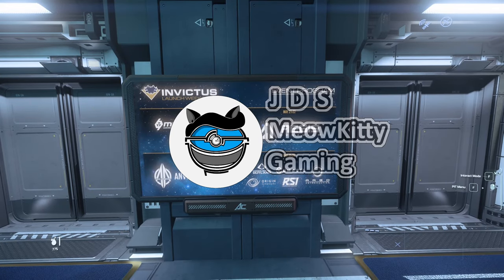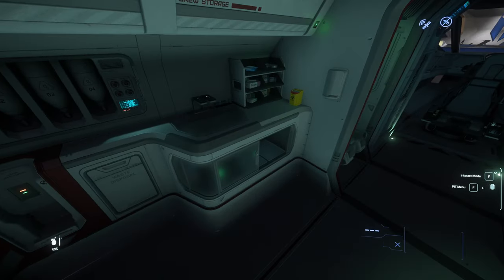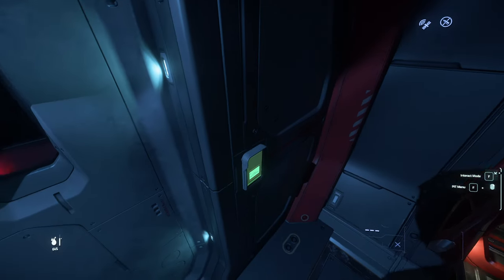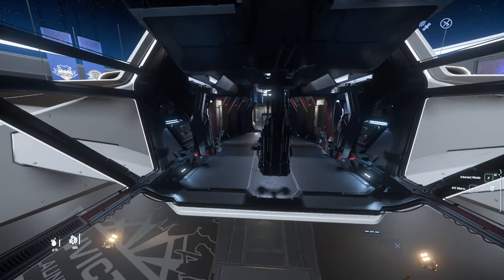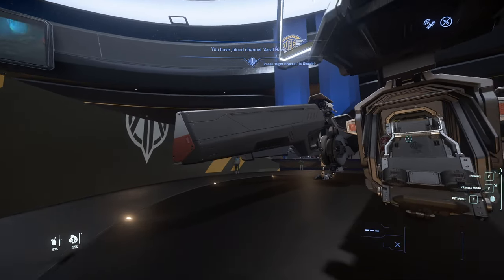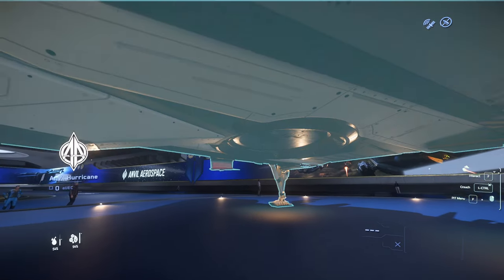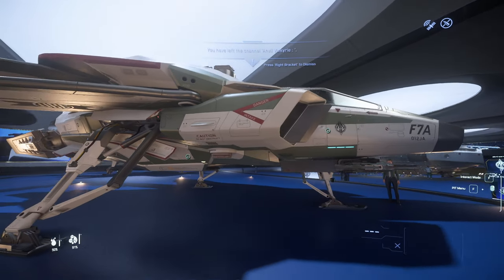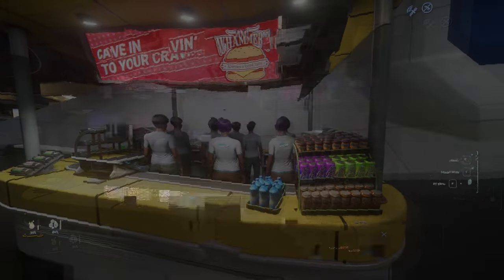Day 5 & 6: Anvil Aerospace- Star Citizen Invictus Launch Week (ILW) event 2953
Come join me as I explore the Invictus Launch Week Day 5 and 6 where I have a look at all the Anvil Aerospace ships on display.Want to see how the Carrack interior looks and where the avionics storage is? Along with the Hornet, lightning, Valkyrie, Hawk, Arrow, then look no further.

You will be given 5,000 UEC of in game currency to support your start, use

Chapters:
00:00 Introduction, Title, and description
00:35 Stepping into Expo Center
00:50 Watching Entry display Ship Ad screen
04:36 Pisces C8R & C8X
05:55 Anvil Arrow
06:47 Gladiator
07:38 Carrack
10:36 Carrack Medical room
11:46 Carrack Conference room
12:04 Carrack Crew Quarters
12:22 Carrack Captain's Quarters
13:57 Carrack Lower Bridge
14:40 Carrack Upper Bridge
15:39 Carrack Repair Room
15:57 Carrack Drone Operator Room
16:51 Carrack Hangar
17:05 Carrack Port Turret
17:37 Carrack Starboard Turret
17:42 Carrack Engineering Room
20:03 Anvil Hawk
21:46 Terrapin
23:00 F8A Lightning
23:30 Hurricane
24:00 Valkyrie
26:54 F7C Hornet
27:22 F2A MK2 Hornet
27:50 Ballista
28:39 Centurion
29:06 Spartan
30:00 Crucible Concept Ship
30:47 Legionnaire Concept Ship
31:24 Liberator Concept Ship
32:06 Day 5 & 6 Conclusion / Summary
33:31 Like and Subscribe, and Signoff
33:33 Funny bit at the end